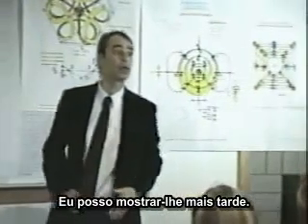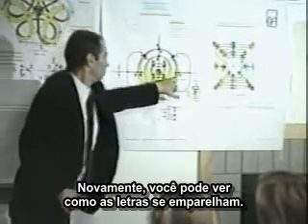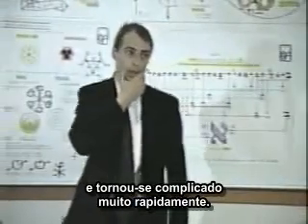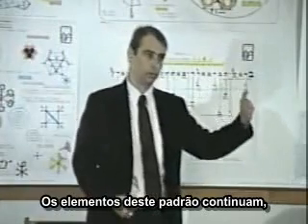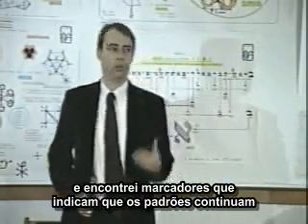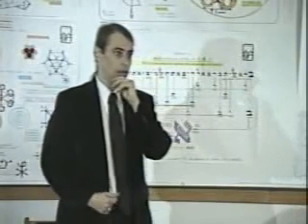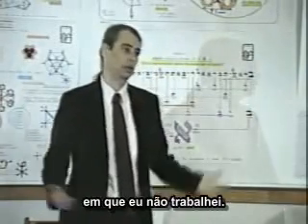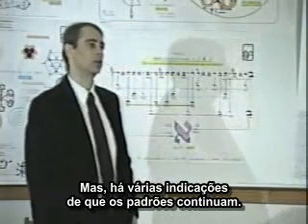Gênesis - Metáforas Geométricas da Vida (10/11)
Stan Tenen descobriu no livro da Gênesis uma metáfora geométrica do processo de criação contínua. Esta metáfora se trata do Fruto que gera frutos de si mesmo, a maçã. Este fruto é exatamente a forma toroidal, com seu núcleo espiralante.
Usando modelos portáteis tridimensionais, citações do Zohar e outros textos do misticismo hebraico, e conhecimentos da física quântica, Tenen nos leva desde sua descoberta original em 1968 que, as primeiras letras do Gênesis, quando colocadas em um sistema de coordenadas Cartesianas baseadas em um sistema de tríplice contagem, revelam simetrias surpreendentes, a sua descoberta de que várias sombras lançadas por uma chama de uma vela produz retratos estilizados assustadoramente precisos de todas as letras do alfabeto hebraico. Tenen passa a explicar o que esses padrões podem significar e como eles podem nos oferecer um guia para entender e entrar em estados transcendentes de consciência.